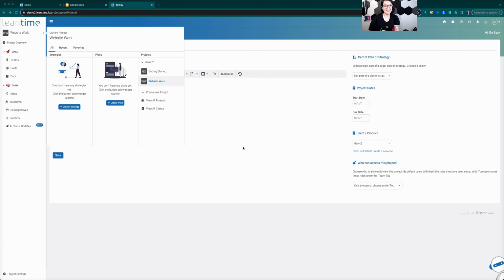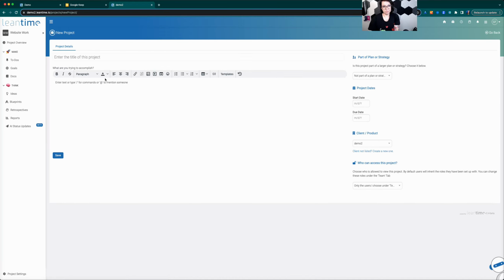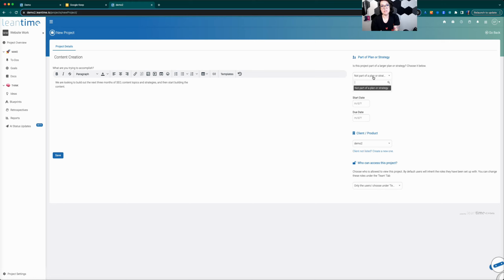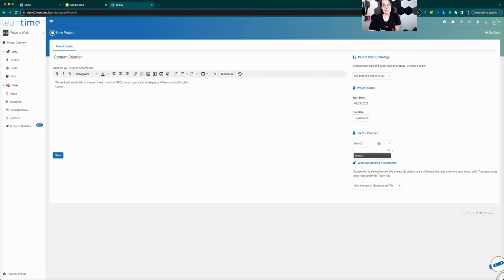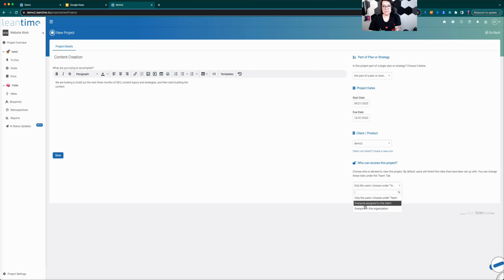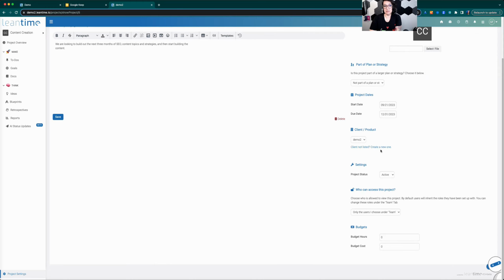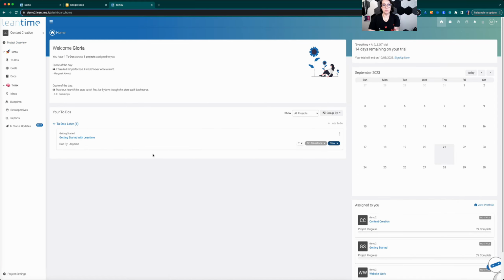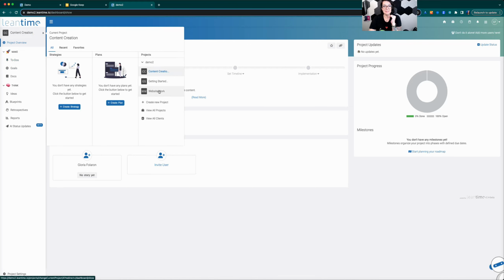How to Create a Project in Leantime - A detailed walk-through and look into project management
Here's a video discussing how to make a project, the elements of a project within Leantime, and a discussion on how to think about setting up your project work.

The unconventional elements you'll find in this video: there are times when my natural speech pace reminds Marcel of Mr. Rogers and, while I call it out...  I don't think I managed to escape it 😂

After the walk through, hang in a little longer and you can learn about "info dumping" and how it relates to my own ADHD.